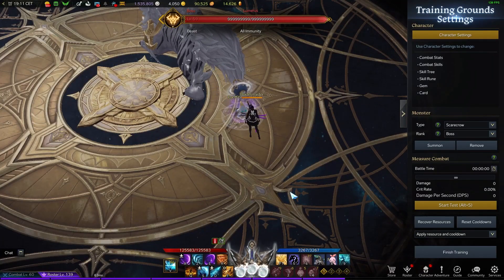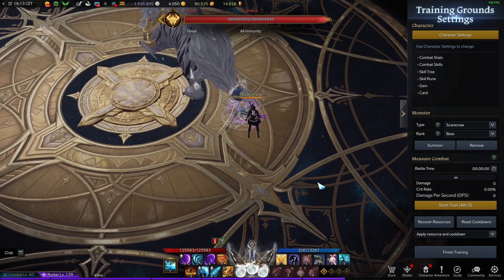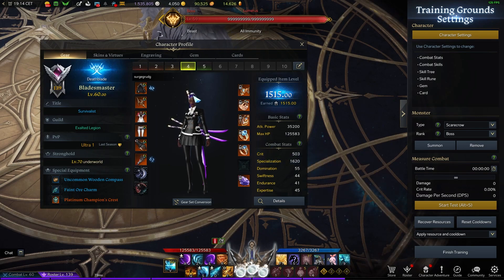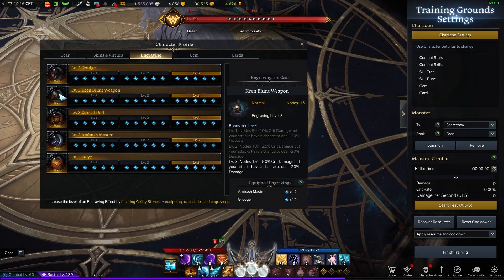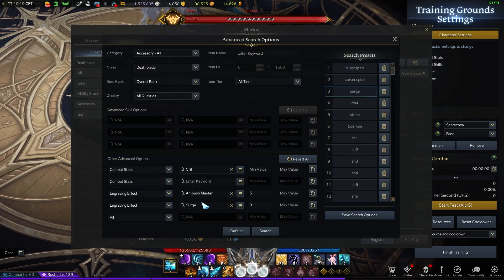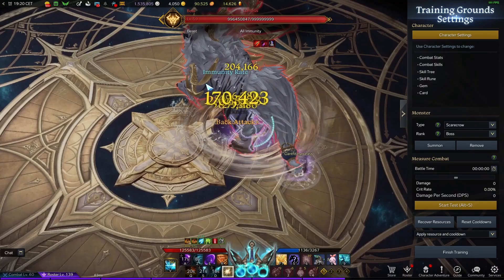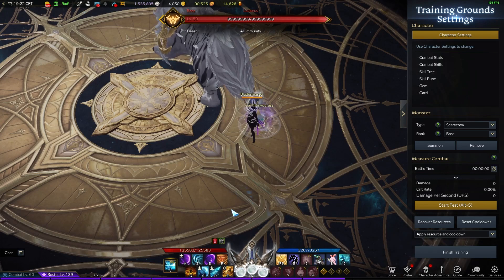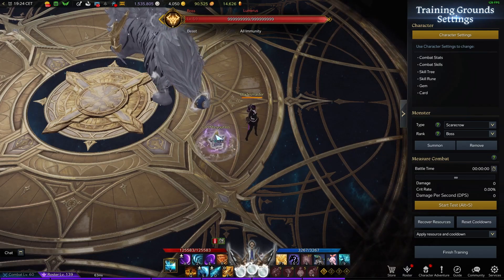The Best Budget Build For Surge That Deals the Same Dmg As Bis Deathblade Lost Ark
i forgot to mention that this budget surge build is easier to play too ! you no longer need to worry about adrenaline stacks !